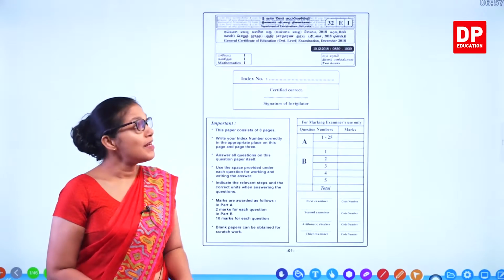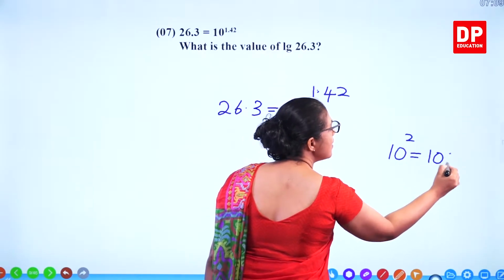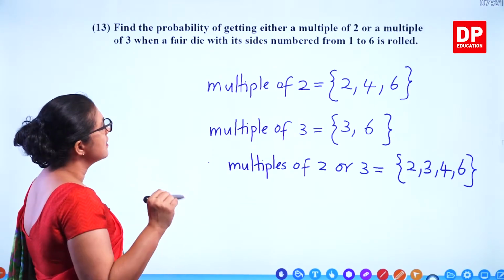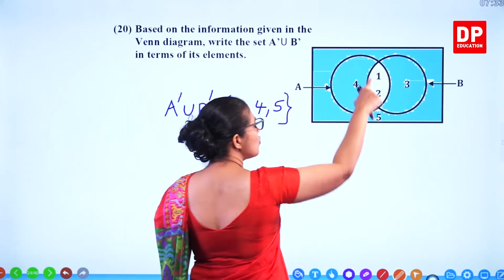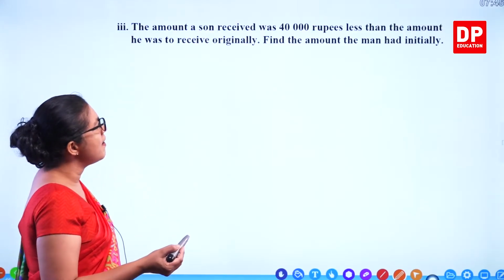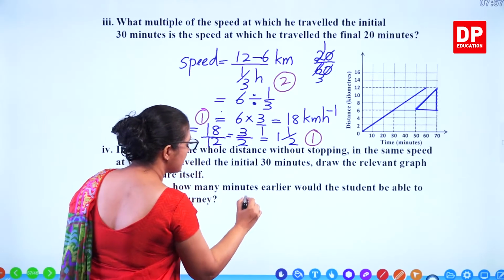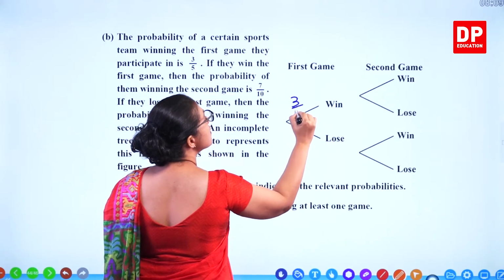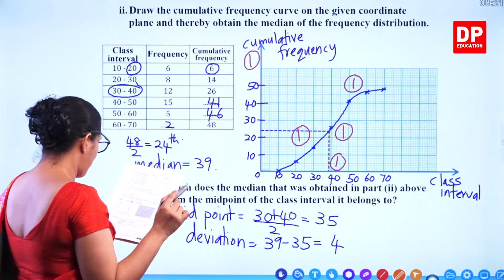2018 GCE Ordinary Level Mathematics - Paper 01